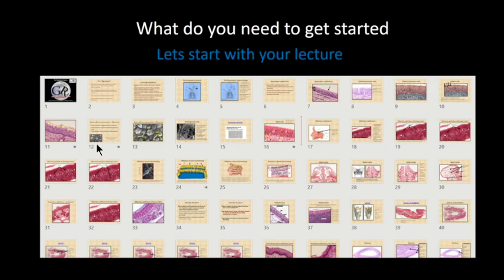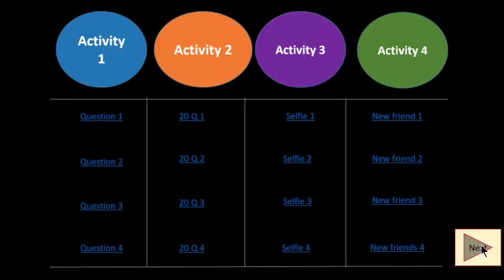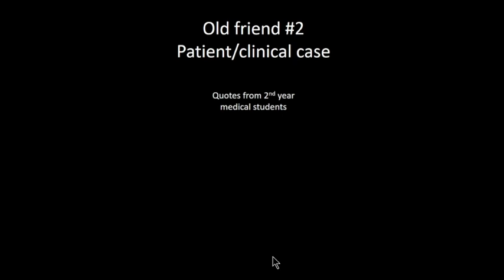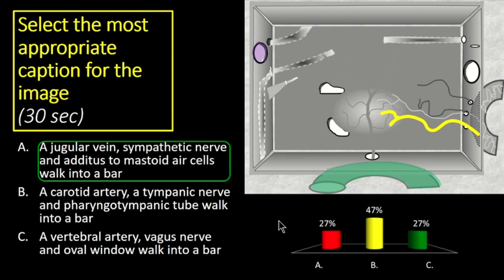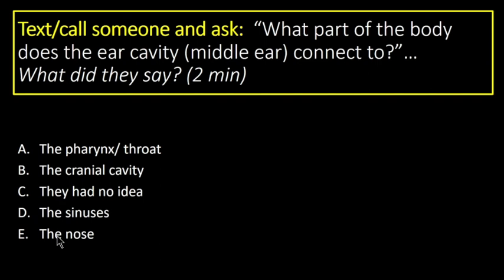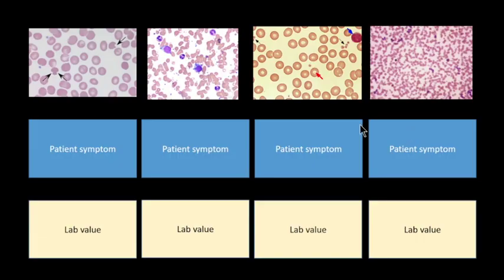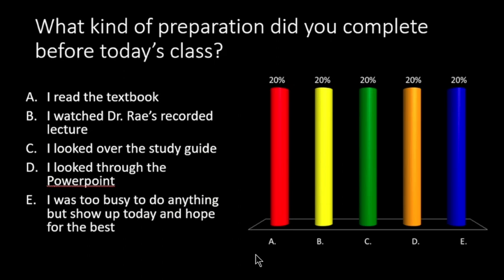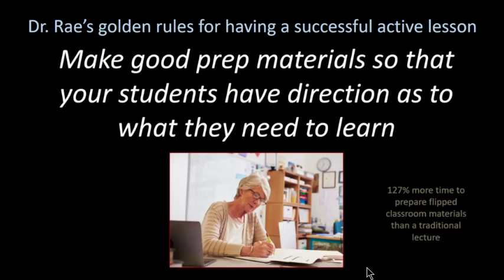Flipped classroom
This video is about Flipped classroom